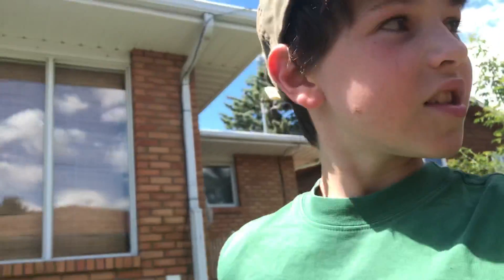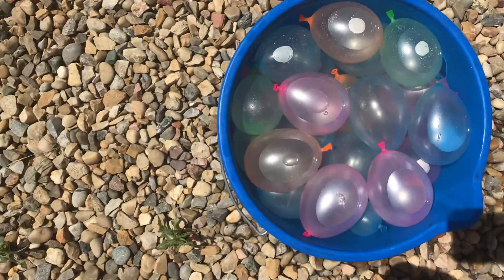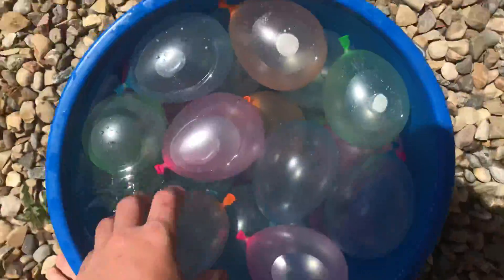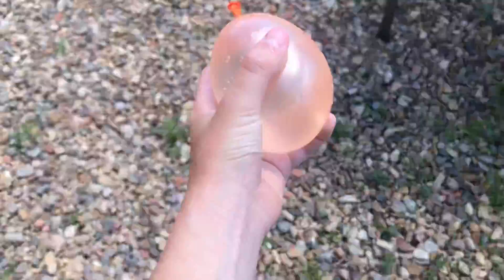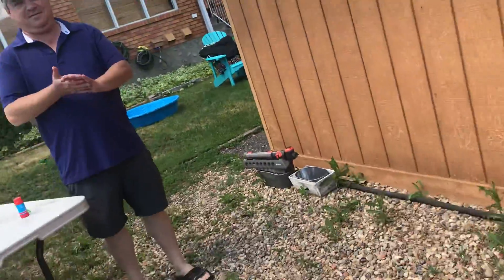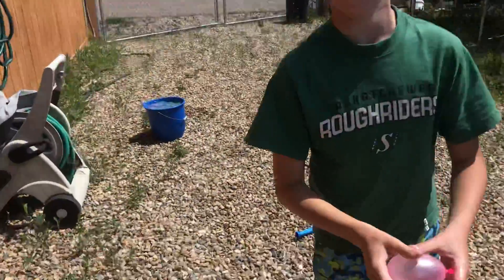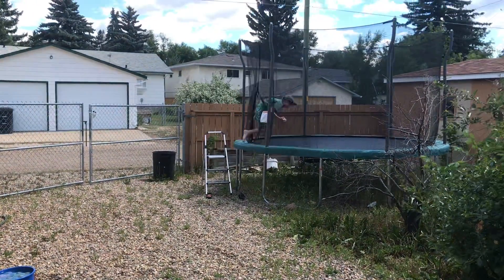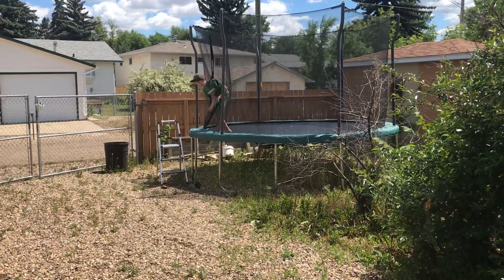40 ways to break a water balloon part 2